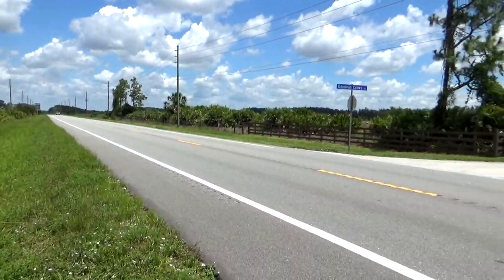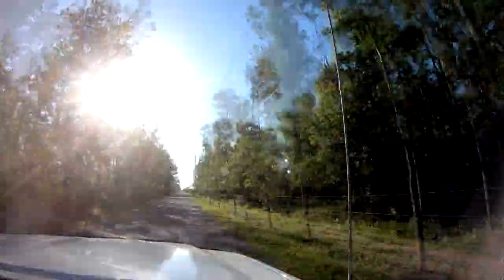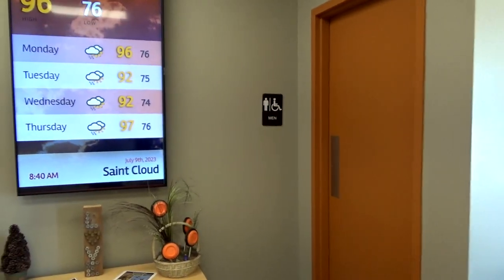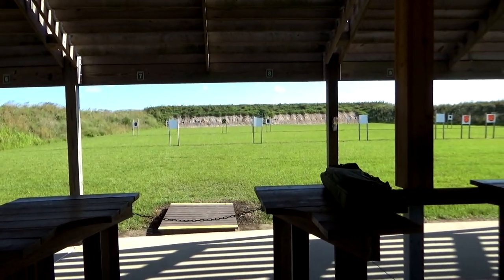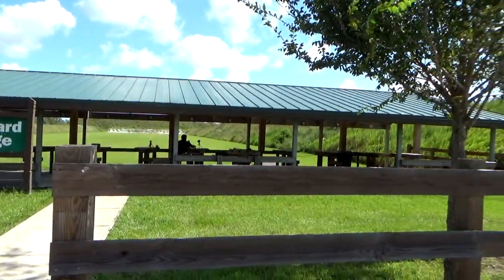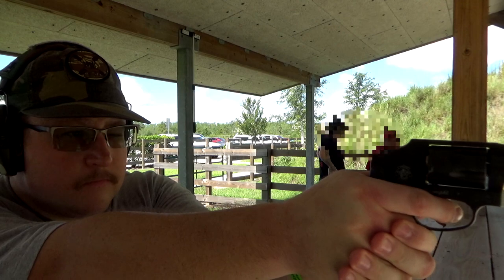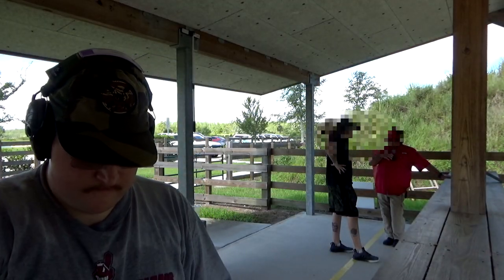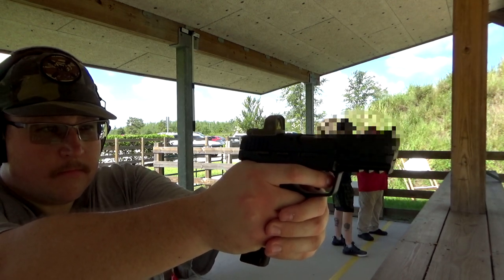Triple N Ranch Pulbic Shooting Range Overview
Welcome to another Public Shooting Range Overview video. As the title states, We're taking a look at the Triple N Ranch Public shooting range which is NOT located on a national forest but a Florida Fish and Wildlife Conservation Commision Management area which of course is named, thr Triple N Ranch Wildlife Management Area. So enjoy this short overview on this public shooting range.